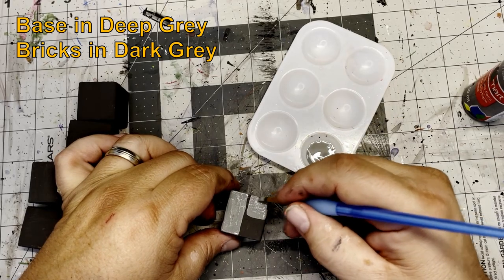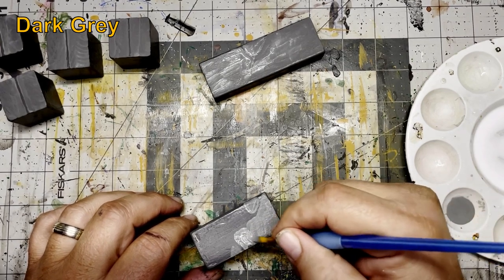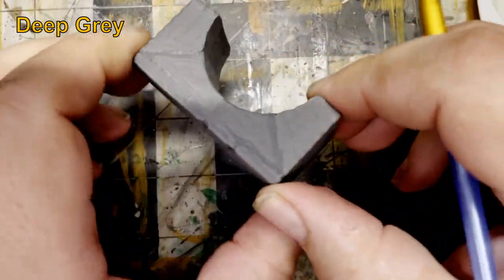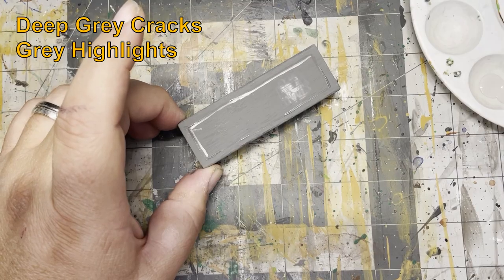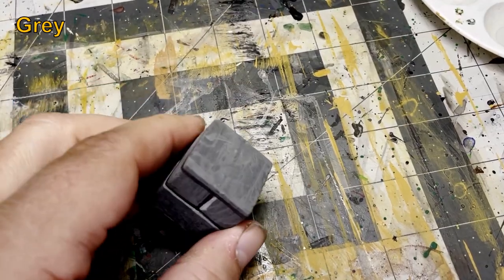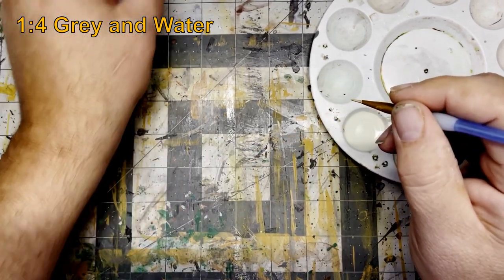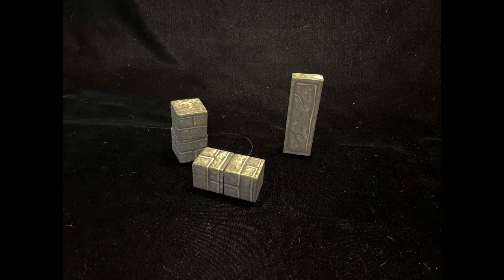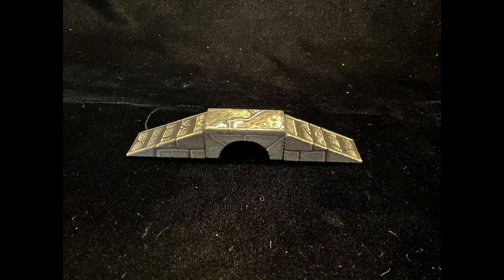DIY Shorts Building Blocks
Through the power of paint and magic,  we are going to turn children's building blocks into... uh... adult building blocks?

Materials:

Wooden Block pieces from a children's Building Blocks toy.

Inexpensive synthetic brushes (Taklon)

Craftsmart colors: Deep Grey, Dark, Grey, and Grey

Matte and Gloss Mod Podge